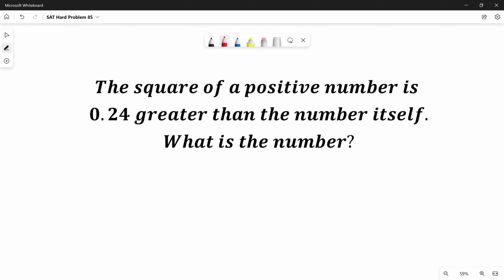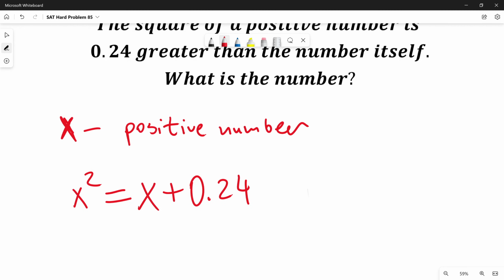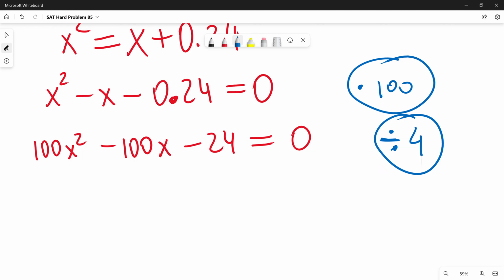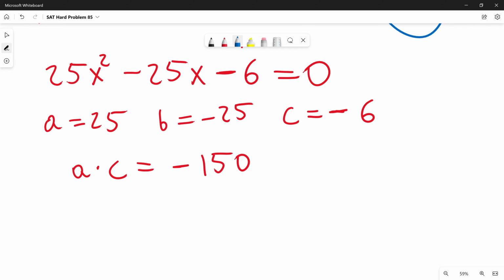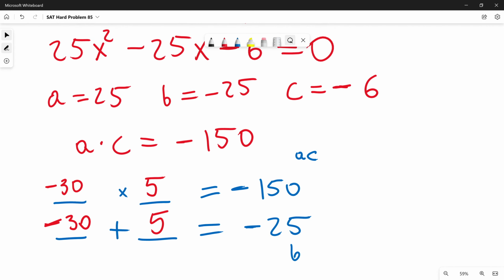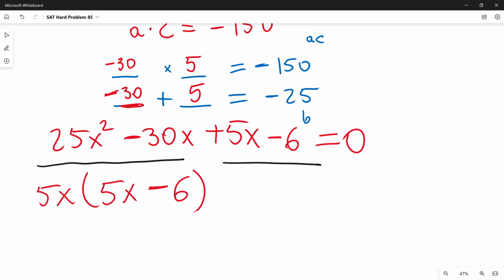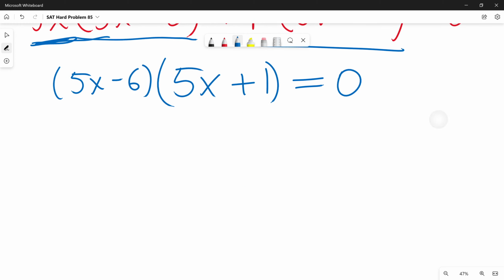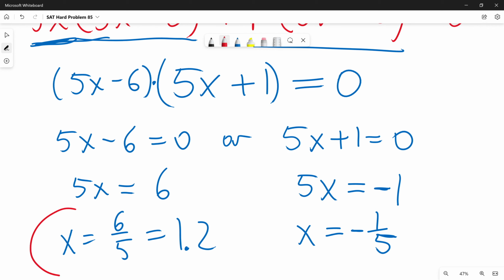SAT Hard Problem 85 (Algebra Word Problem)